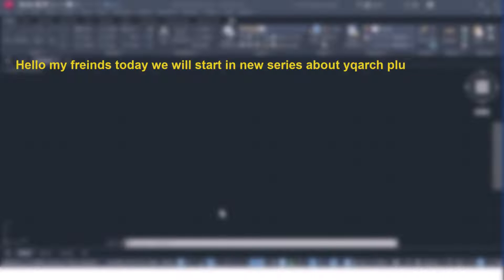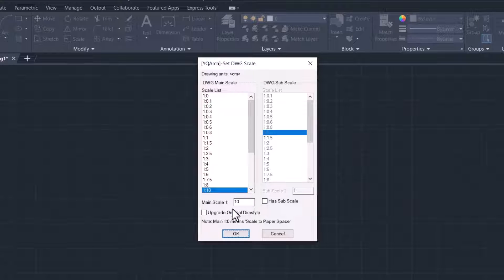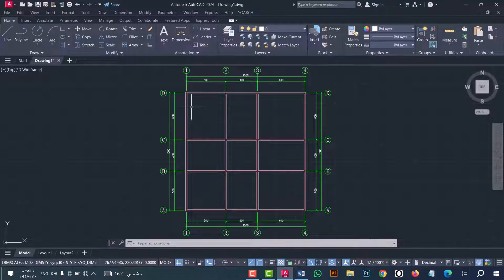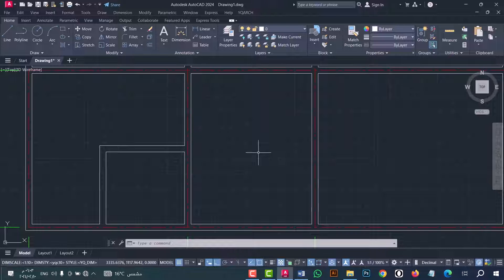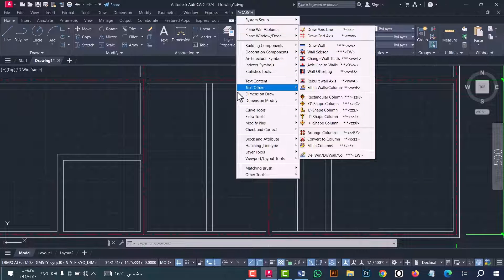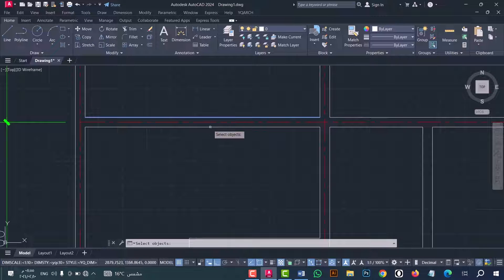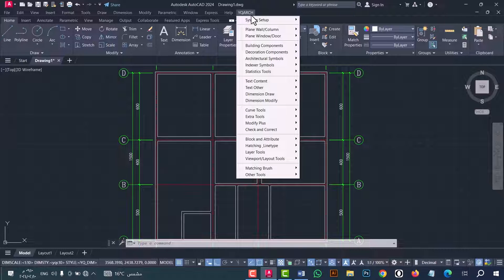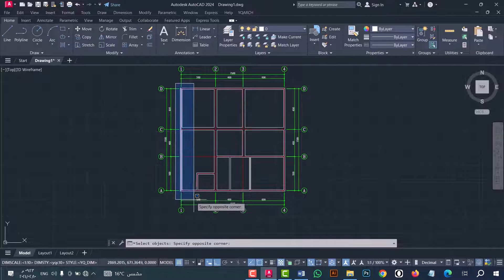make axis and walls with yqarch plugin||lesson1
yqarch plugin course

Hello, everyone! Today, we're launching a new series on the Yqarch plugin within AutoCAD. Our journey begins with mastering fundamental tasks like axis and wall drawing, opening doors and windows, as well as applying hatching techniques to walls. Additionally, we'll delve into essential commands that elevate your proficiency within the AutoCAD environment.